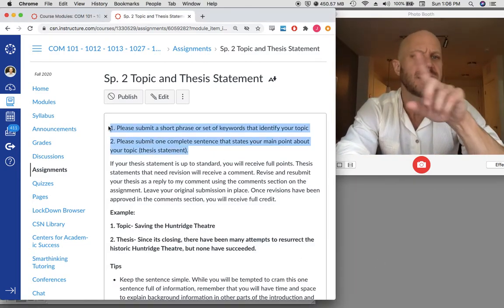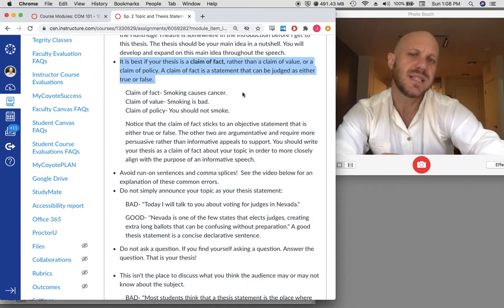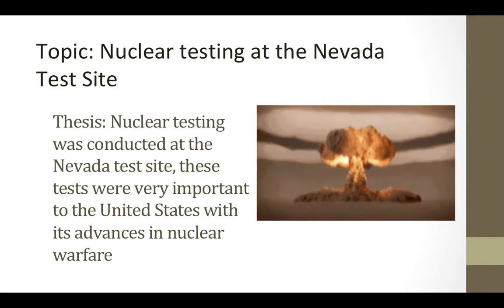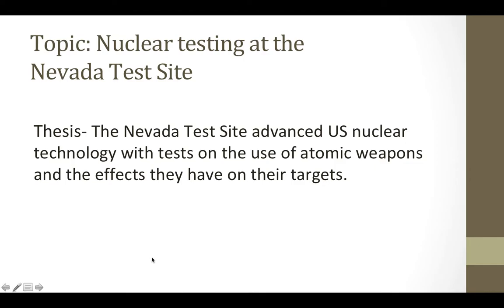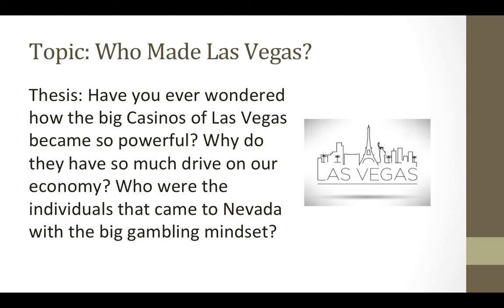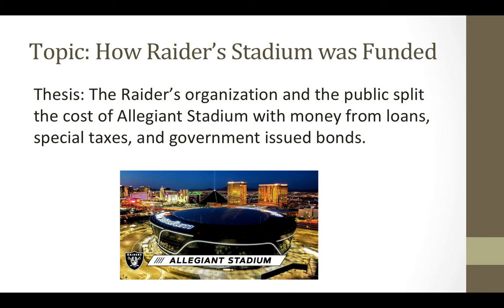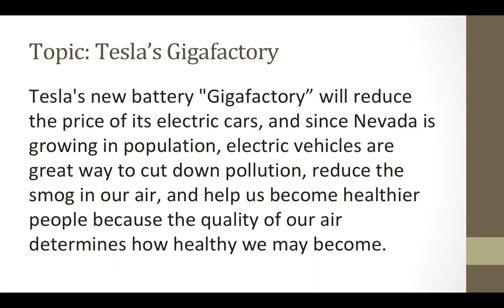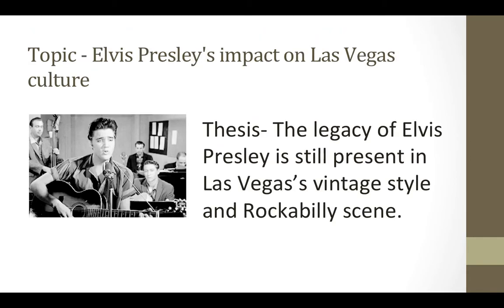Moving from Topic to Thesis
In this video, I discuss crafting thesis statements for Speech 2.